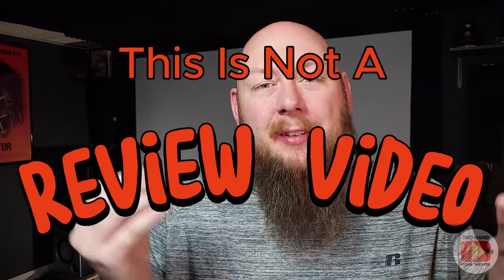Not A Review: ELAC Debut 3.0 Speakers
In this video, I'm NOT reviewing the ELAC Debut 3.0 speakers, but instead, I'm going to talk about some more "budget friendly" options that you can buy on the used market.
Home Theater Equipment:
Projector: Knoll Systems LED 1081 & Marantz VP11S1
Screen: DIY 110" 1.0 Gain Screen
Front L&R Speakers: DCM Timeframe 600
Center Speaker: Infinity Beta C360
Rear Speakers: JBL Pro 8340a

Thanks.